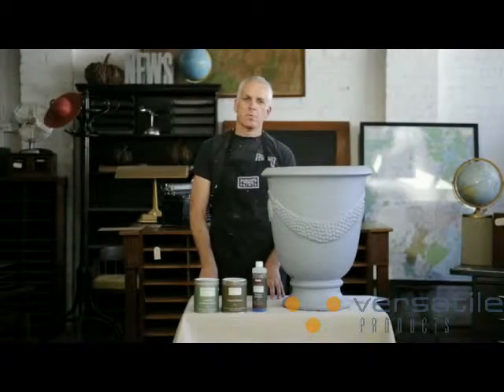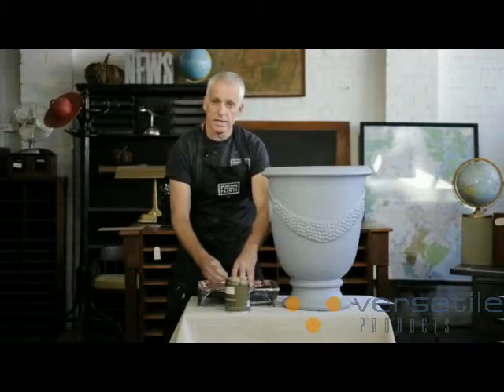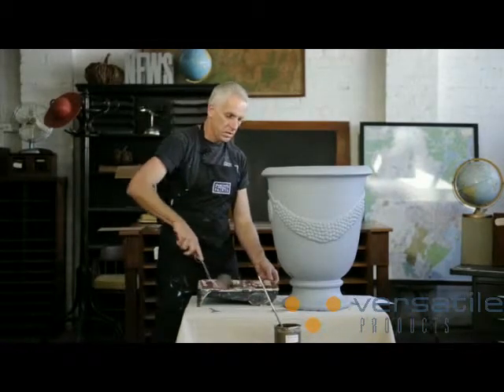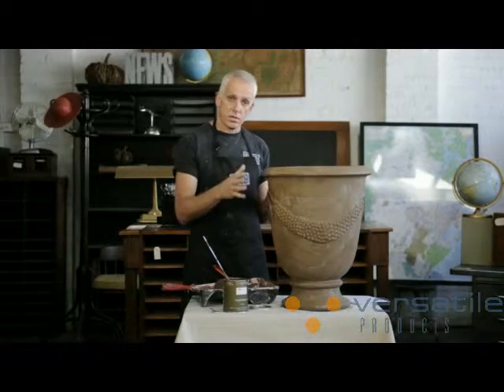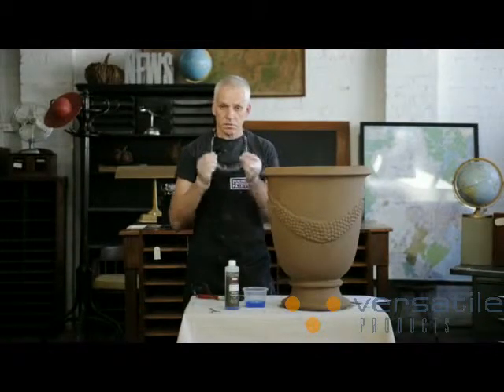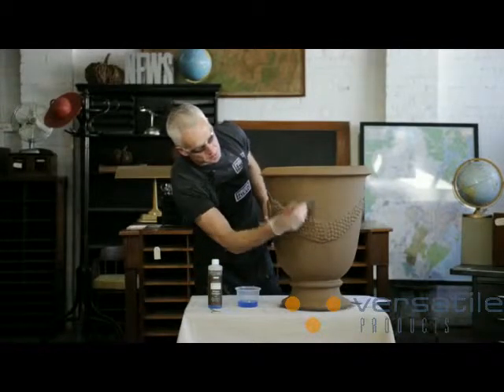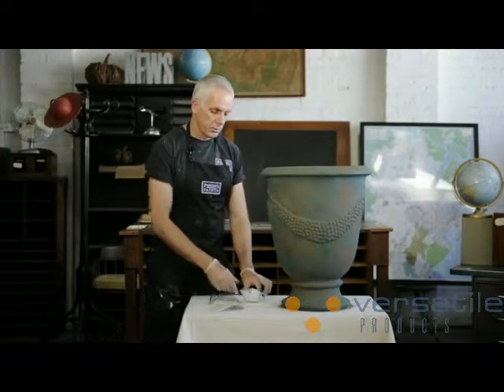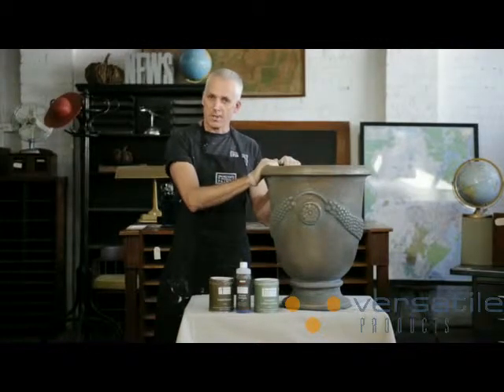Porter's Liquid Bronze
Versatile Products (BOP) Ltd
For all your paint & equipment needs
Looking for paint, abrasives, sprayguns, airbrushes, compressors and tools for your boat, car, tractor, machinery, furniture, kitchen or hobby?  You've come to the right place.  Tradesman, Home Handyman, Hobbiest - we have the specialised tools, paint and equipment you need to get the job done right.

We have over 3,000 quality products, so it is taking time to get them all onto our website.  If your desired product isn't listed here, give us a call and our expert team will be able to help.